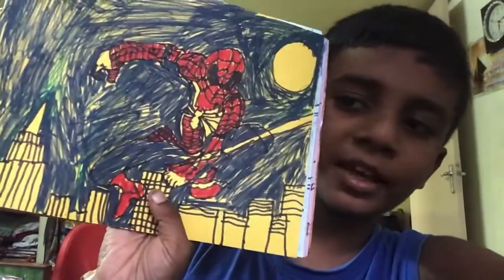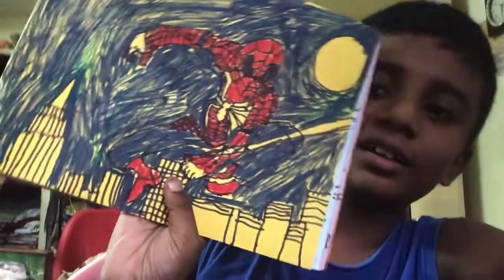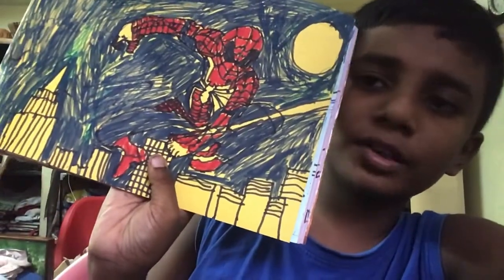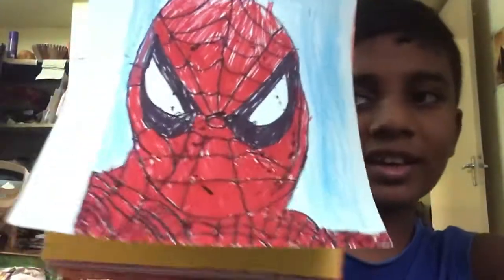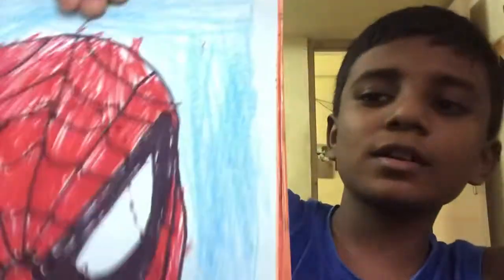Nevin spider man art work